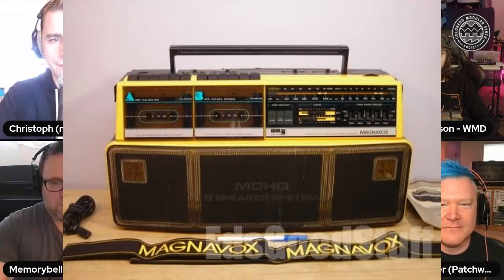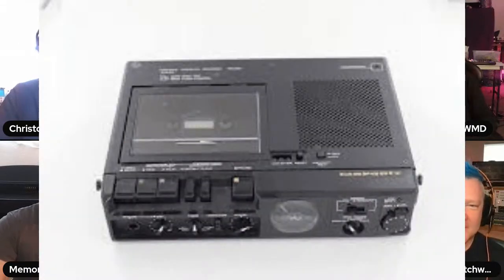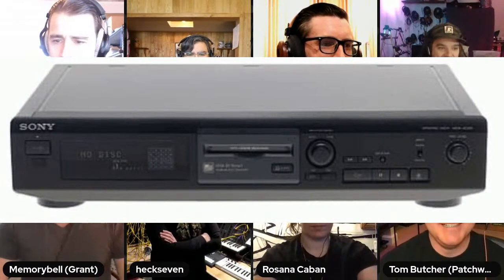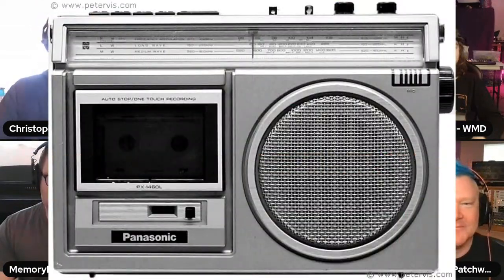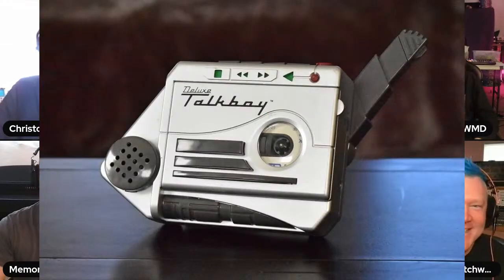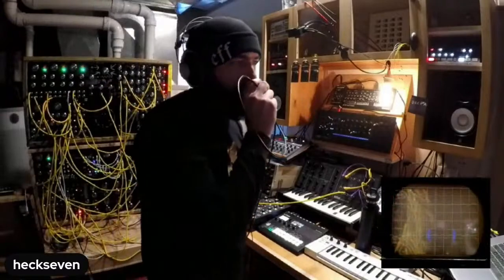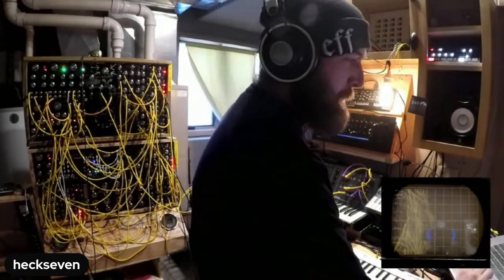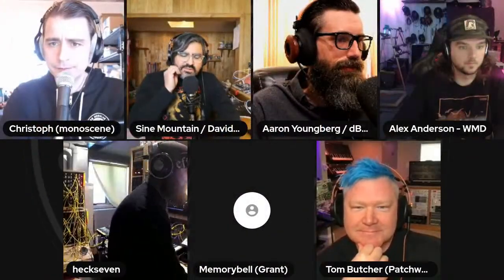Tips on Recording, Mixing & Mastering With Your Modular Synth Colorado Modular Synth Society Meetup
Our first meetup of 2021 will have live performances, CMSS updates, and an in-depth talk about recording, mixing, and mastering modular synth music with a panel of audio engineers and modular synth artists.

The Colorado Modular Synth Society's mission is to connect and inspire a community of peers fascinated with modular synthesizers.